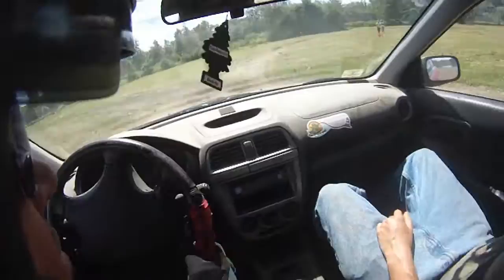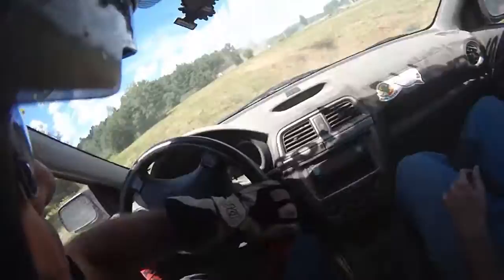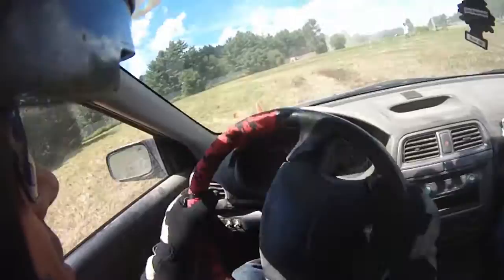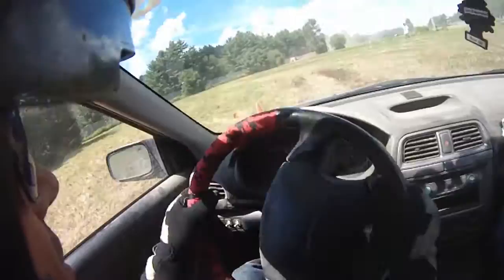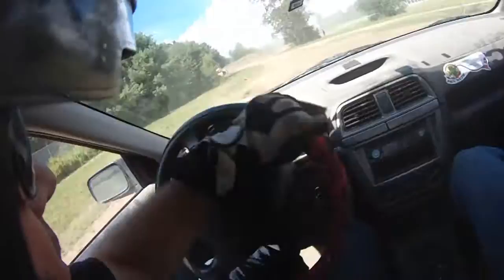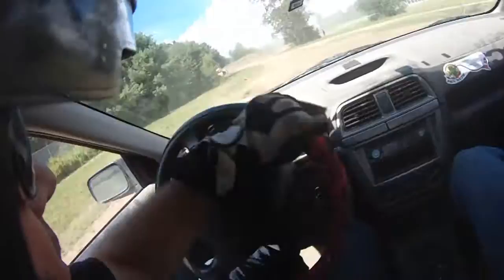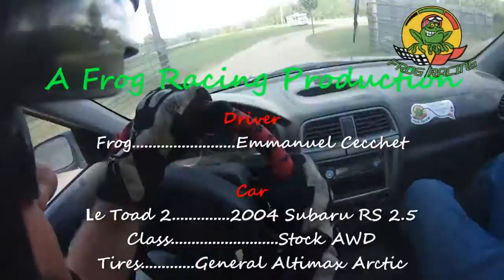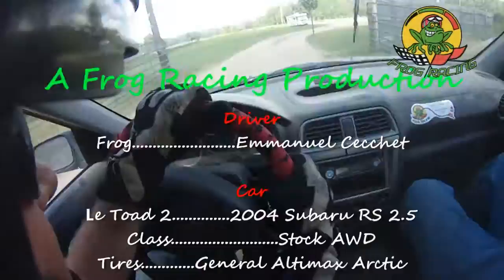Rallycross run - You made my day!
Taking a passenger on the last run of the day at the RAL 2015 Canaan Rallycross. I apologize to the cone workers for taking 7 cones at the finish when I lost the wheel! But I still took the win in the stock AWD class :D